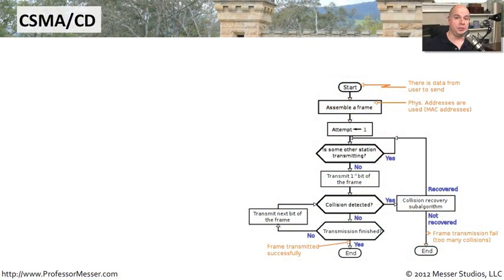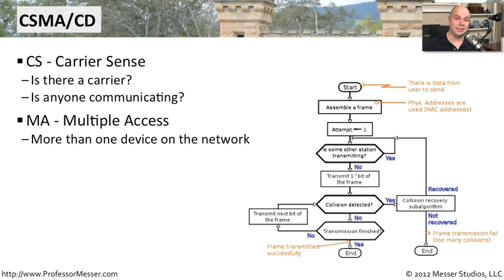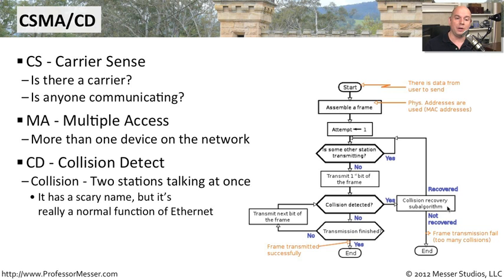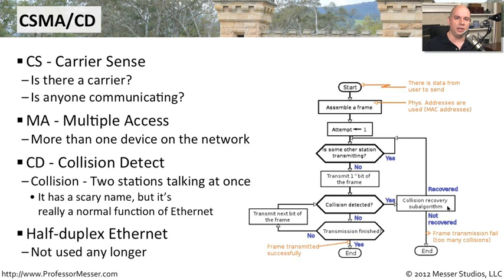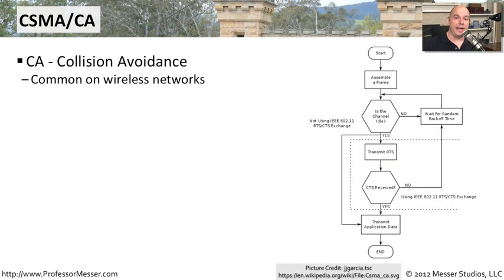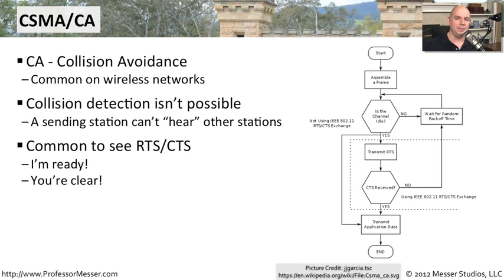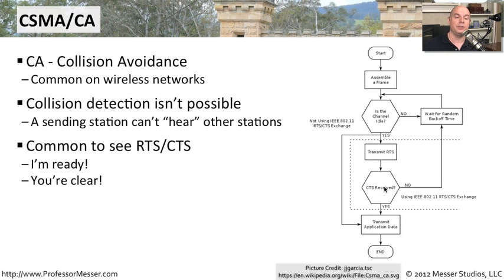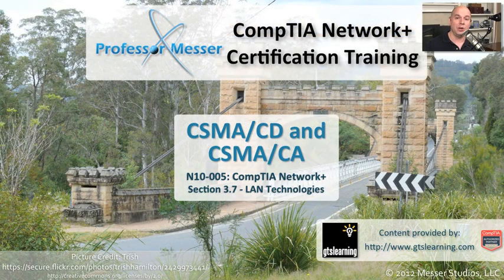Understanding CSMA/CD and CSMA/CA - CompTIA Network+ N10-005: 3.7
One key component of any network is getting a signal onto the transmission medium. In this video, you'll learn the nuances of CSMA/CD and how it differs from CSMA/CA.